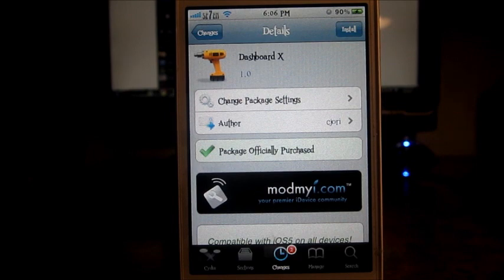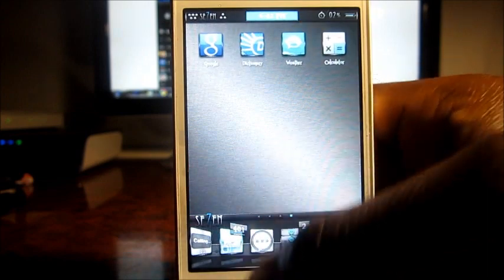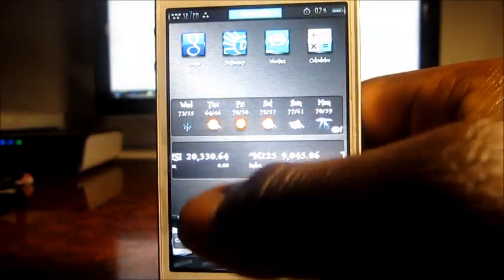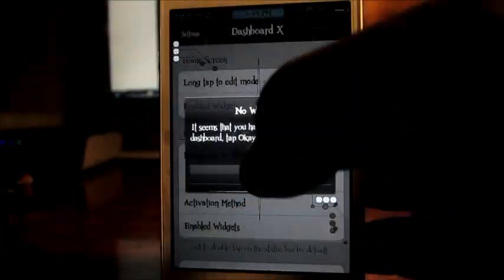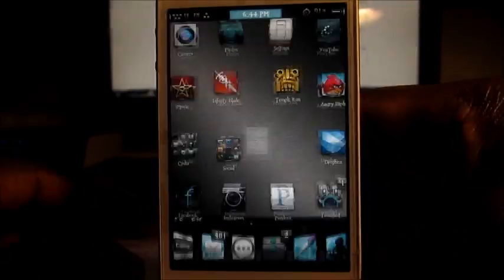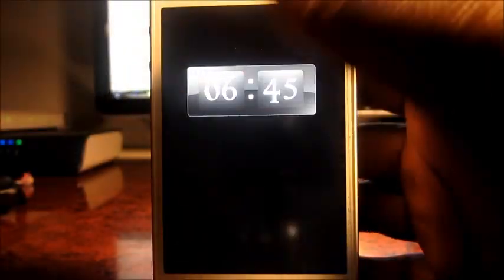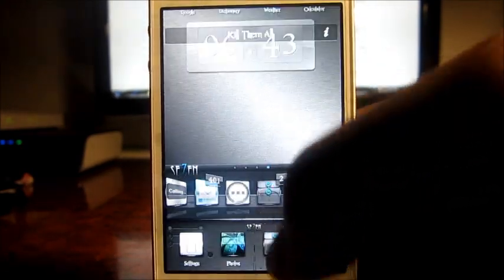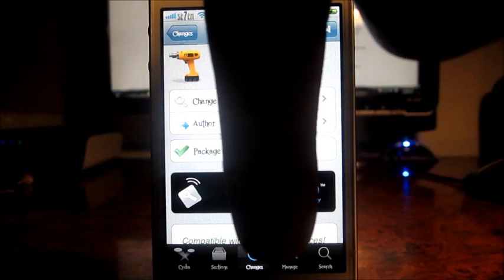Dashboard X - Add Widgets To Your Homescreen On iOS For iPad iPhone & iPod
Tweak - Dashboard X
Price - $1.99
Author - Cjori

This tweak adds any widget you have in your notification center to you home screen and you can download lots of custom widget from cydia just search notification center addon.